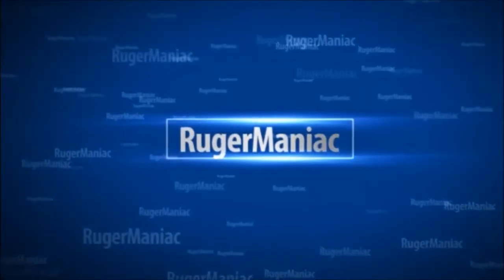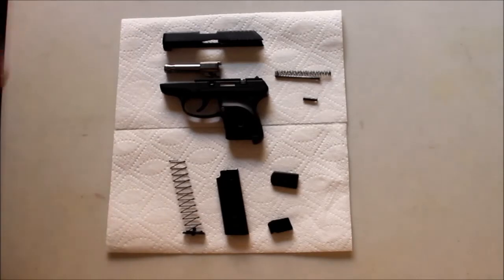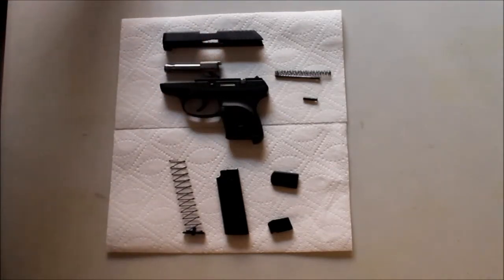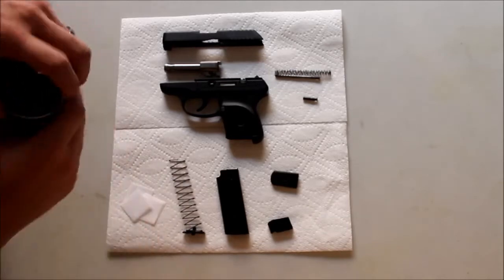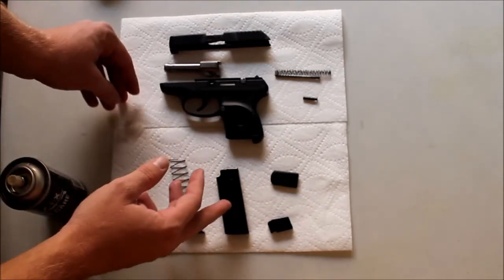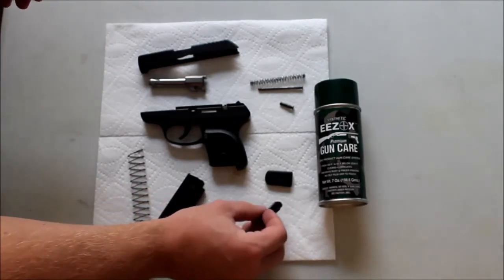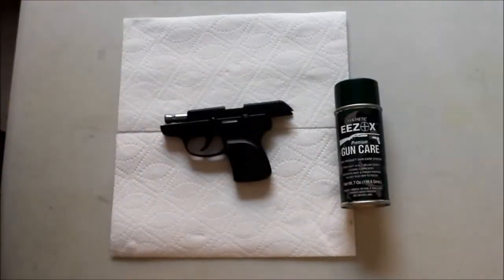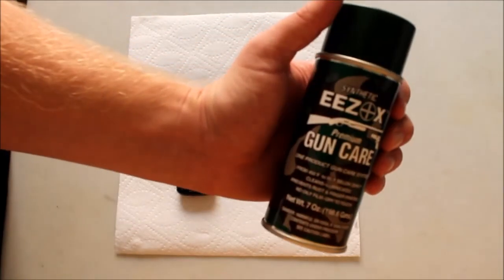EEZOX - The best CLP gun cleaner made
My review of EEZOX.  Sorry for the crappy lighting in the video.  Hope to improve on that soon.